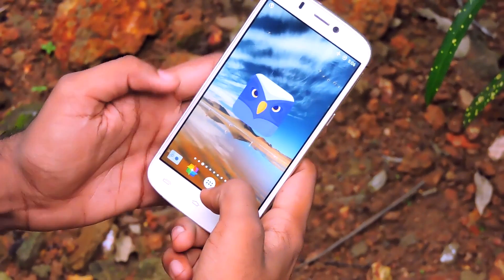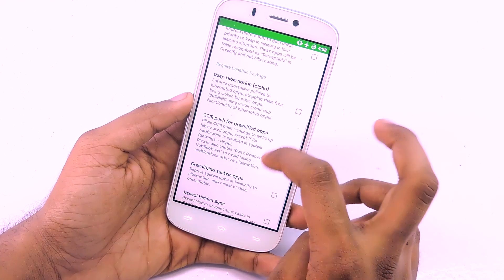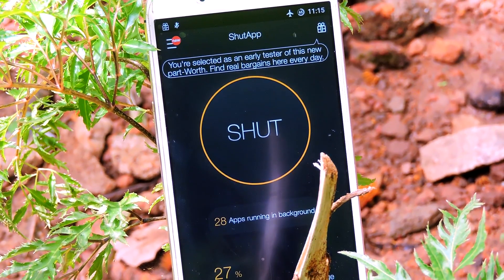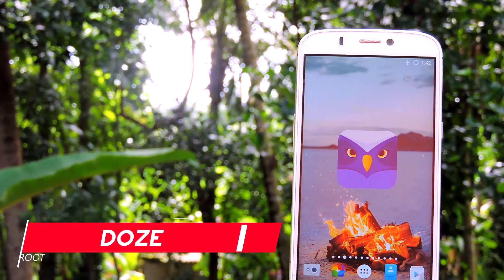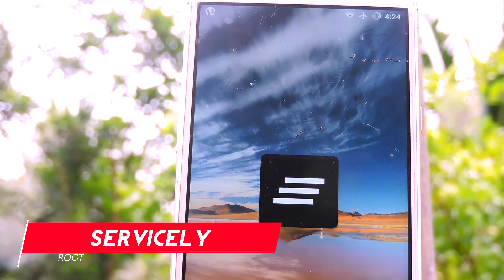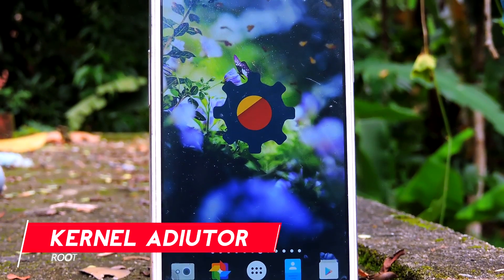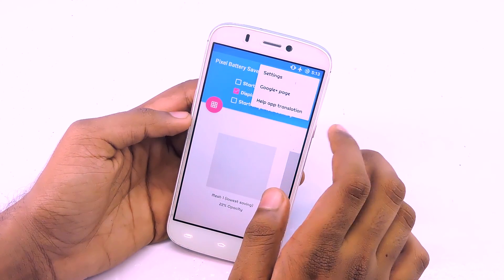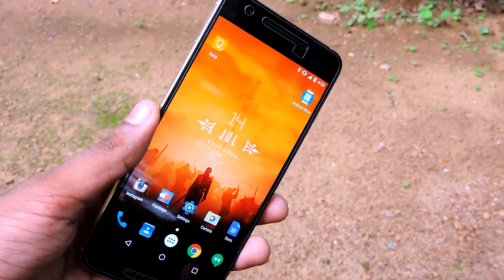11 Best Battery Saver Apps for Android that ACTUALLY WORK!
Here is a list of 11 best free battery saver apps for android 2016. Battery life is the most important thing when it comes to a mobile phone (at-least for me).  There are a lot of battery saver apps on the app store, but not all of them gives result that we want and most these type of apps are fake. So to help you find the right app i did some testing and these are the apps that I TRULY recommend.

✌⊂(✰‿✰)つ✌ BEST Best Battery Saver Apps ✌⊂(✰‿✰)つ✌

(@02:00) ShutApp

(@02:39) Monochrome

(@03:31) Doze

(@03:49) Amplify Battery Extender

(@04:29) [root] Servicely

(@05:05) Processguru lite

(@05:32) Kernel Adiutor

(@06:16) Pixel off Battery Saver

(@06:49) Deep Sleep Battery Saver

(@07:11) Doze Battery Saver

P.S : To take full advantage of some of teh apps featured in this video you must have Xposed Installer installed on your phone